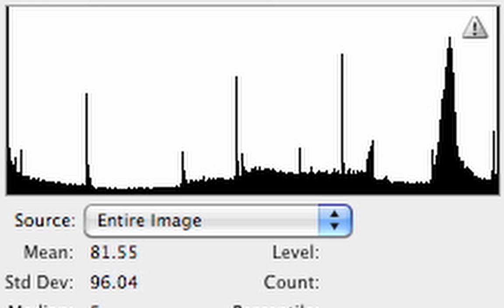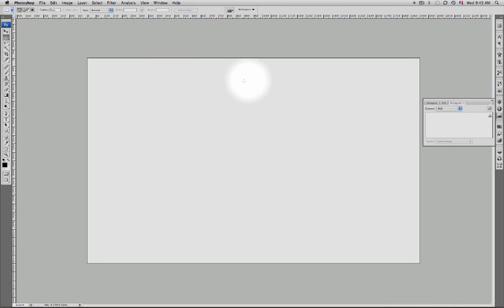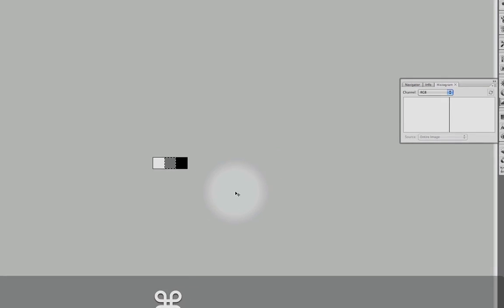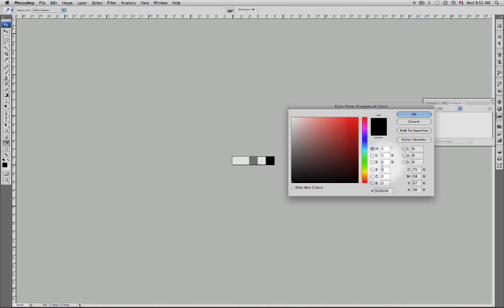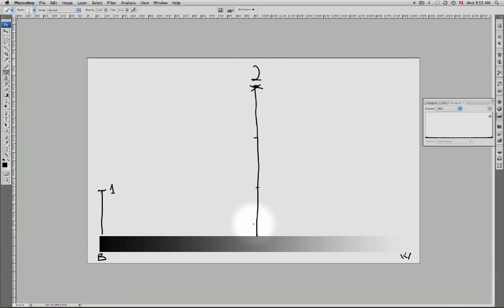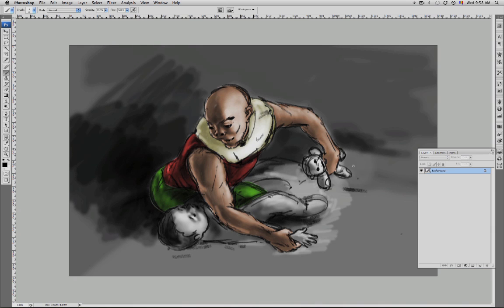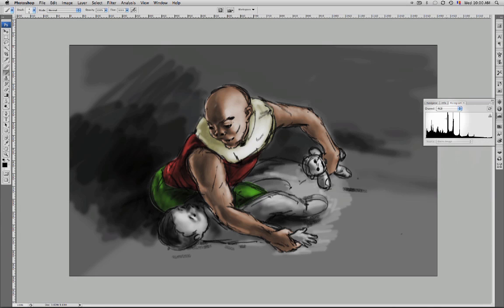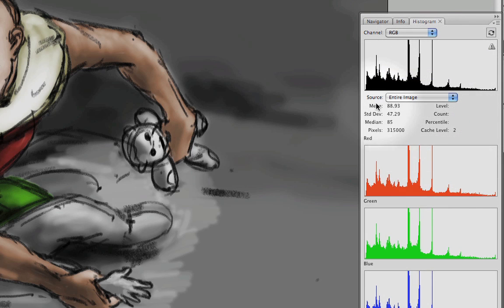The Histogram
Photoshop Histogram